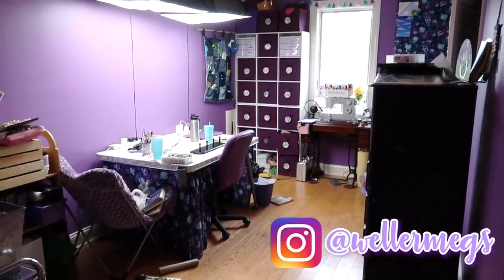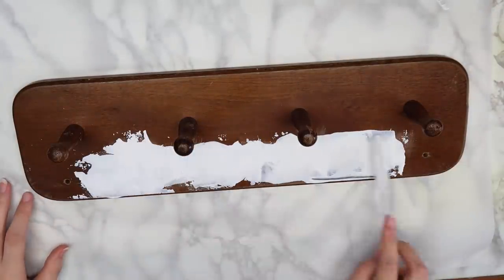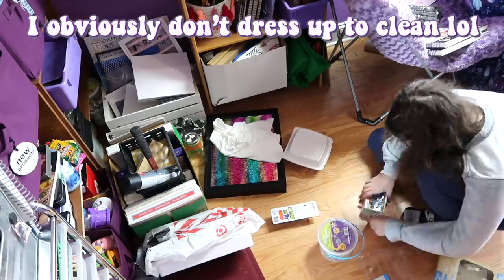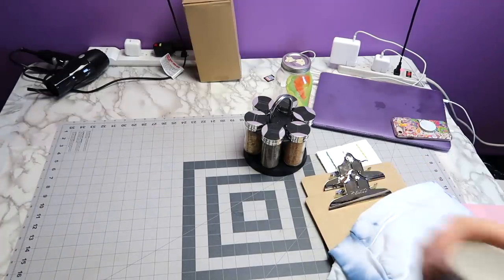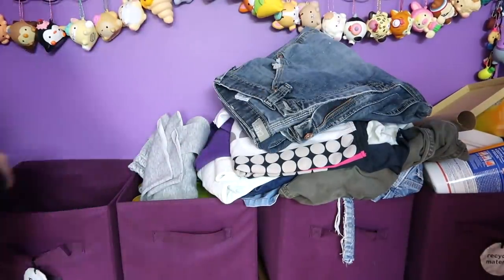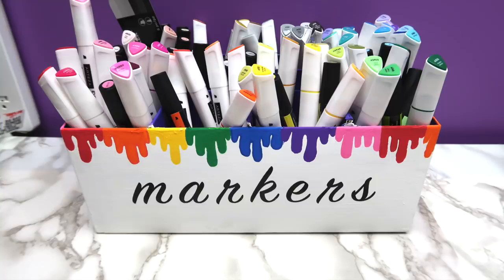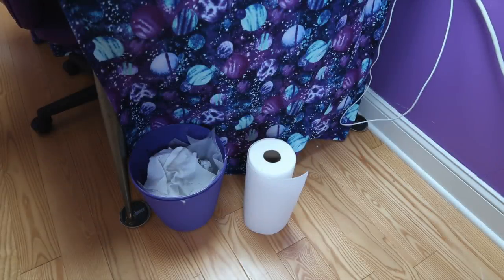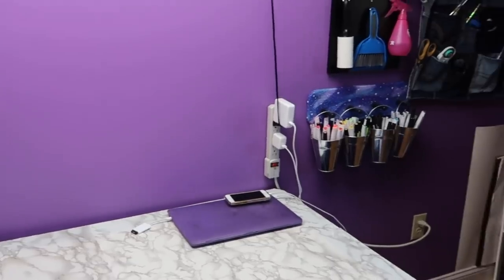Art/Craft Room Makeover - The FINAL REVEAL!! (Part 4)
Products I used:

Marble Contact Paper

Command Large Picture Hanging Strips

Command Hair dryer holder

Matte Mod Podge

Metal Buckets

Small Command Hooks

Hey guys! In today's video I'll FINALLY be doing the final installment in my craft room makeover series! I started this project back in January, but got a little side tracked once I actually had room to make stuff again 😅 The back to school season usually gets me into an organizing mood, and I was excited to finally finish the room. Come back later this week for a full craft room tour! 💜
Send mail to:
Megan Weller

Camera: Canon Powershot G7x Mark II
Editor: iMovie
Location: Pennsylvania